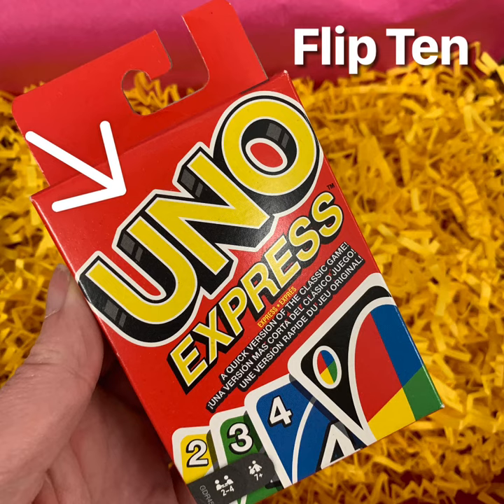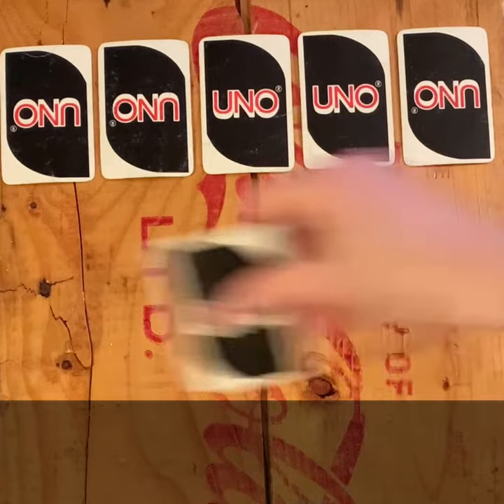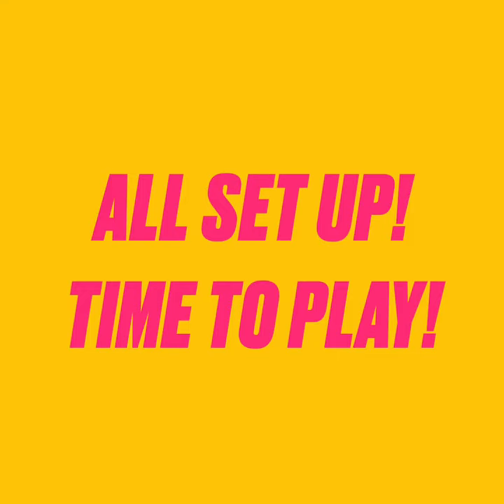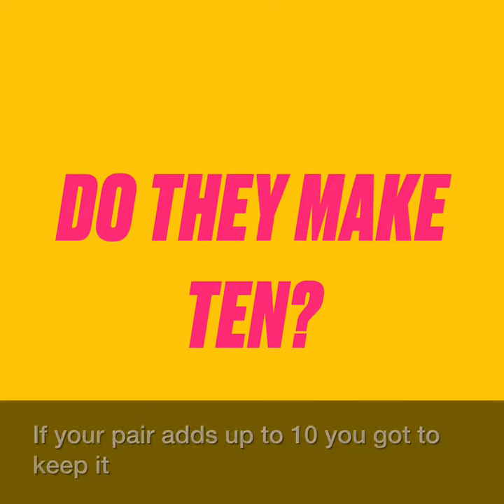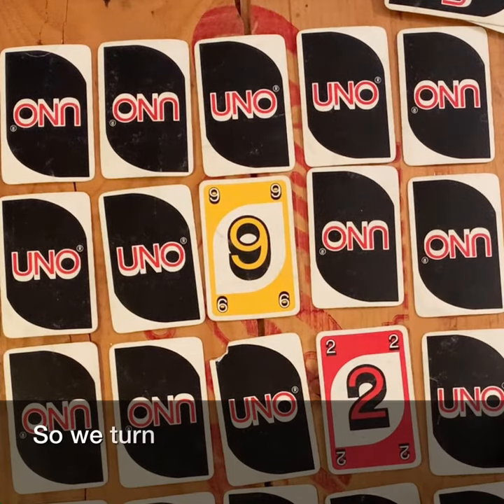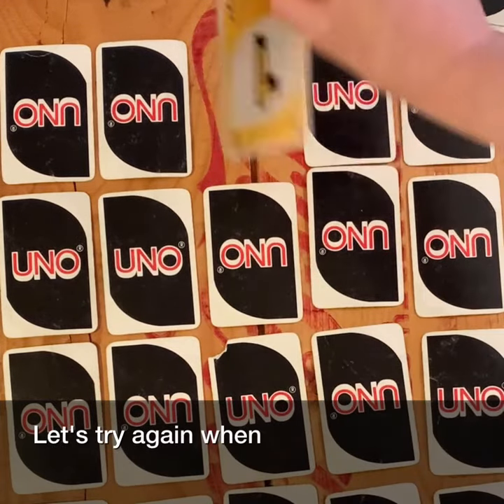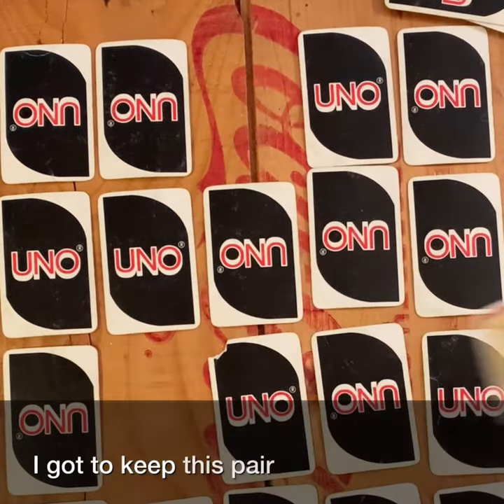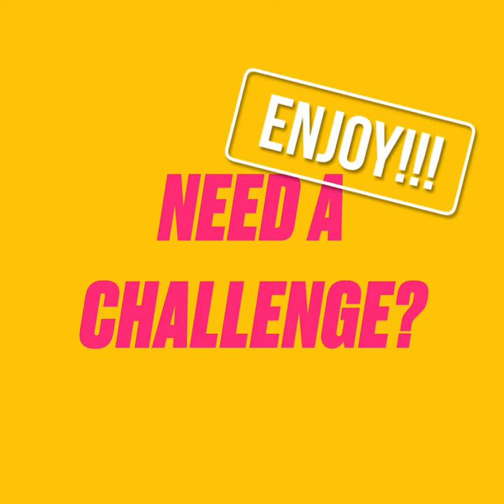FLIP TEN - A UNO Card Game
Thanks to those that posted this game, a quick option for building fluency. You could use any cards or make your own if you like!